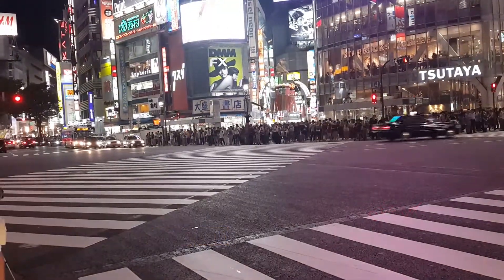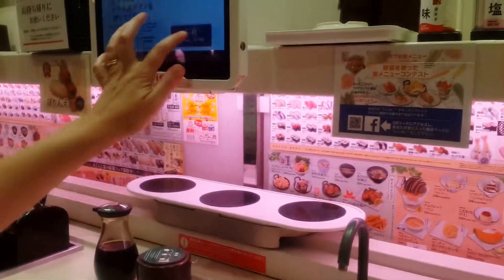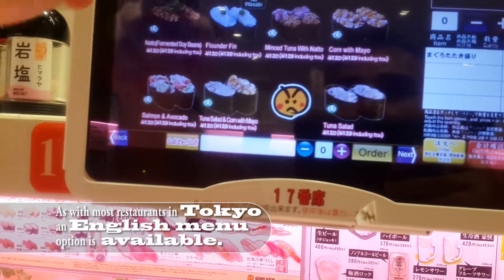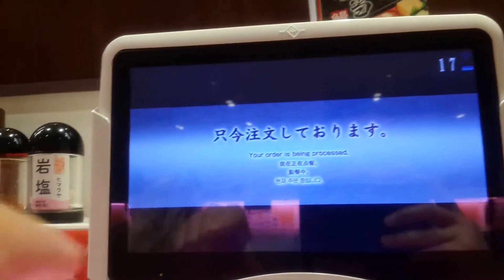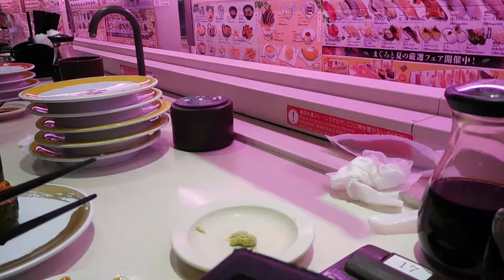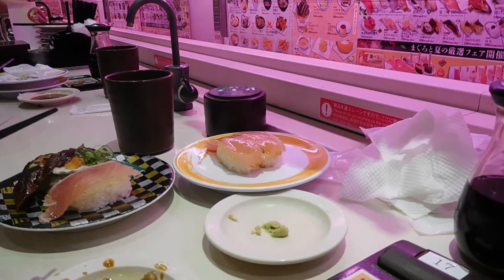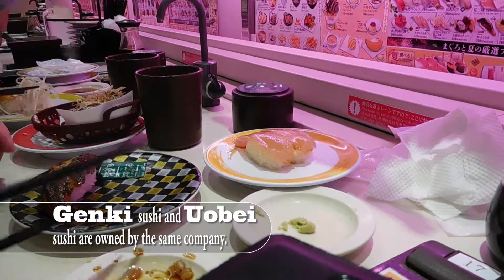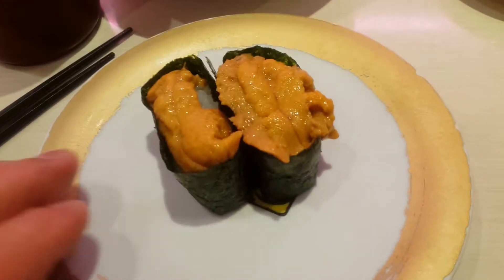Cheap sushi in Tokyo - Da P.A Vlog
In Tokyo one of your options for cheap sushi is conveyor belt sushi also known as Kaiten sushi, kaiten means to revolve. This is a unique and fun sushi experience. You basically place your order on a kiosk then the sushi gets sent to you in a tray that revolves around a track. In Shibuya Ginki sushi offers kaiten style sushi at inexpensive prices with a clean and fun atmosphere. Ginki sushi and Uobei sushi are part of the same parent company and offer kaiten syle sushi in various locations around Tokyo as well as Hawaii, California and Washington state.

Conveyor style sushi is a great way to try all sorts of different sushi and Japanese food in general. It’s a must if you are in the Shibuya area, it’s within minutes of the famous Shibuya crossing.  The sushi here is delicious and fresh with lots of options. When compared to other options this is great fresh cheap sushi option. Be prepared to wait as this is a popular, busy restaurant. This is a must do if you are in Tokyo near the shibuya crossing as this is the place to find cheap sushi in Tokyo.